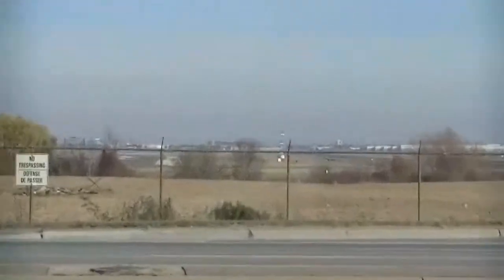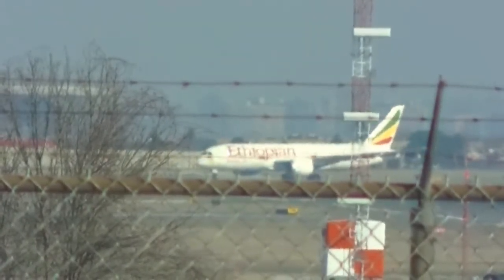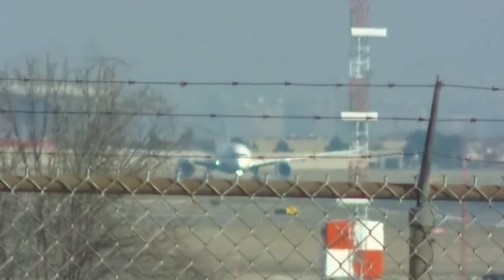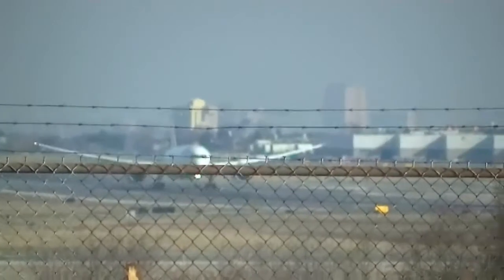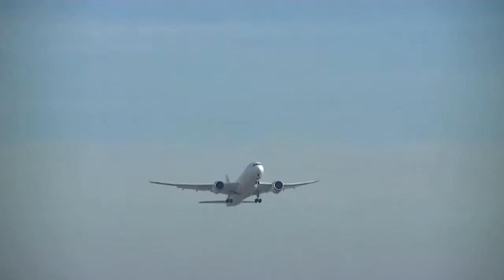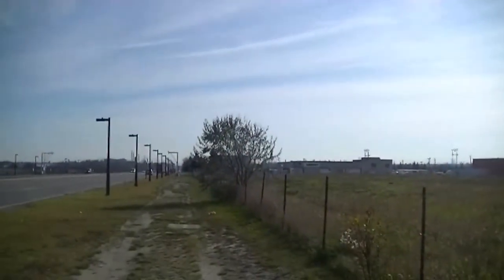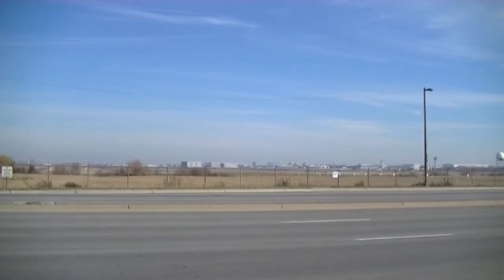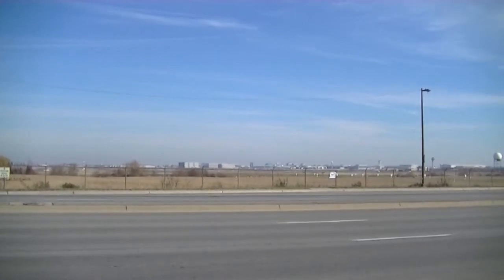CYYZ November 16, 2013 Spotting Ethiopian Airlines B787-8 Dreamliner Takeoff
Hey Guys:

IN THIS VIDEO: Here is the video we have all been waiting for, including me when I was there, or should I say the aircraft, the Ethiopian B787-8 Dreamliner takeoff. This was my first time filming this aircraft, so I was super ready. It was 10 min early than scheduled. The plane spotters to the right of me on the other side of Dixie Rd were ready as well. When the aircraft pulled the rotate, I got the wing flex of the B787-8 Dreamliner right in front of me. Absolutely amazing takeoff on full throttle with the GEnx-1B's!!

Aircraft: Ethiopian Airlines
Flight: ETH503
Registration: ET-AOO
Destination: Addis Ababa- HAAB

Date filmed : November 16, 2013
Time: 11:34am